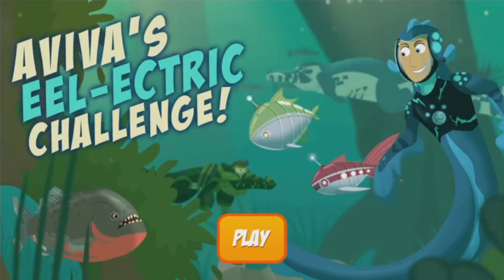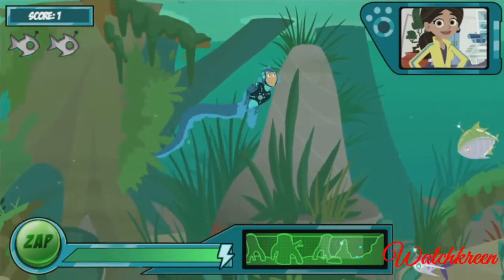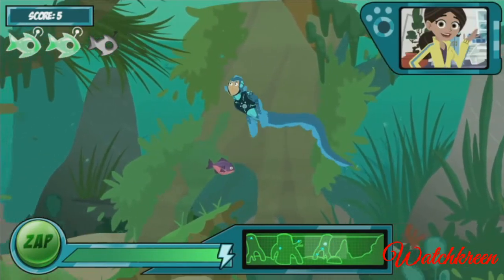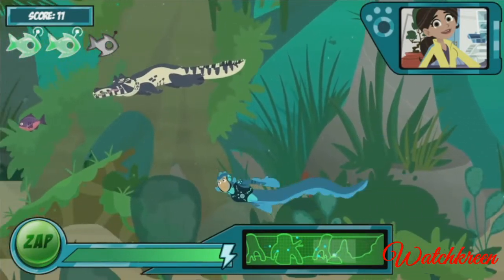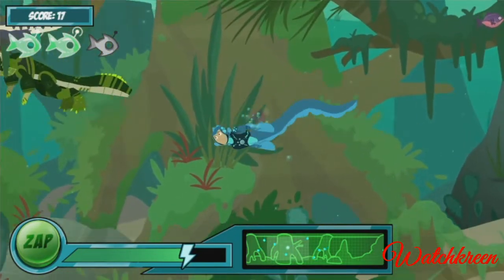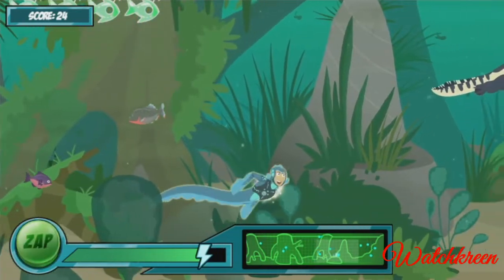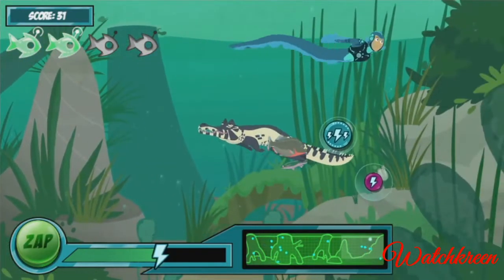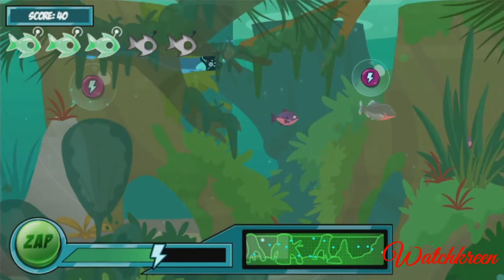Wild Kratts - AVIVA'S EEL-ECTRIC CHALLENGE (Watchkreen Style)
Help Wild Kratts control an eel suit, with which, just like the creatures, you will be able to release electrical power